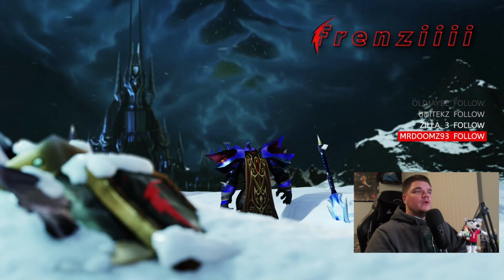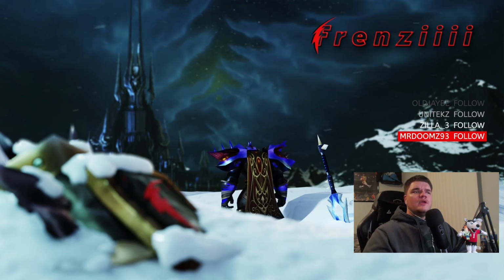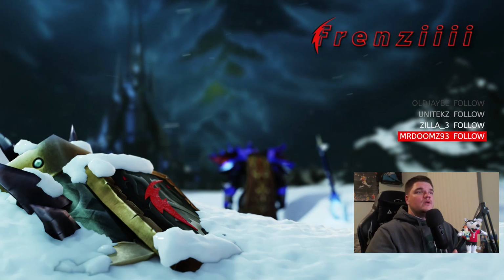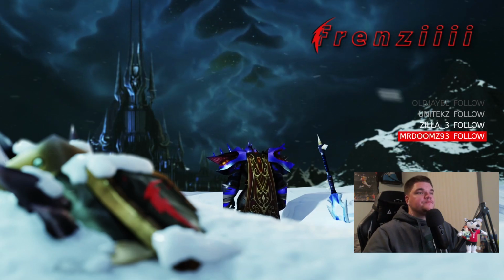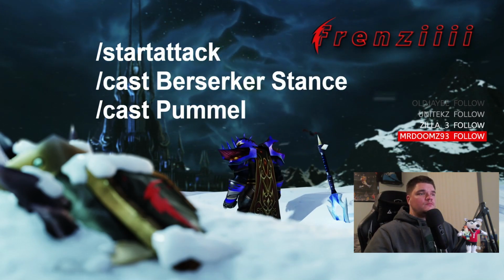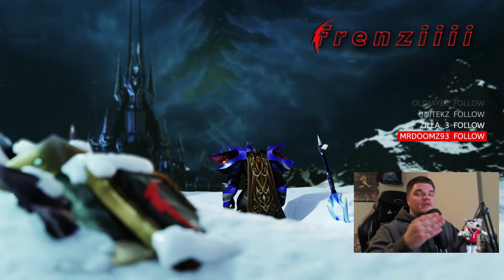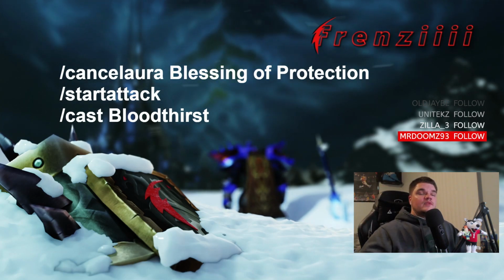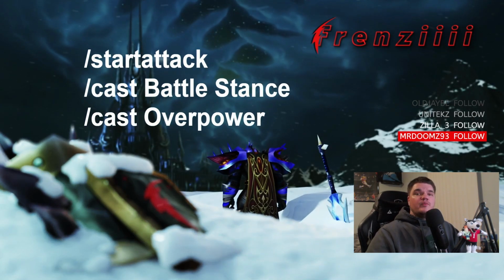You MUST Use These Warrior Macros | WoW Classic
Here is a list of some macros you should be using when it comes to Warrior for WoW Classic. These can be used for PvE, PvP and Hardcore servers.